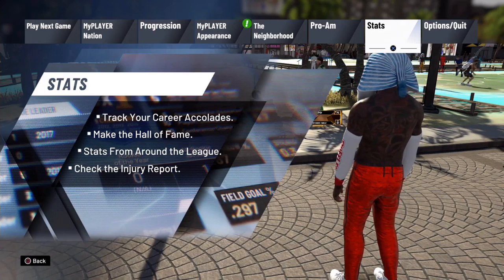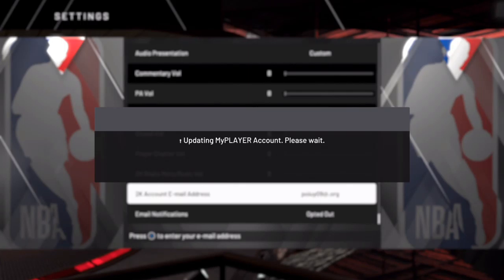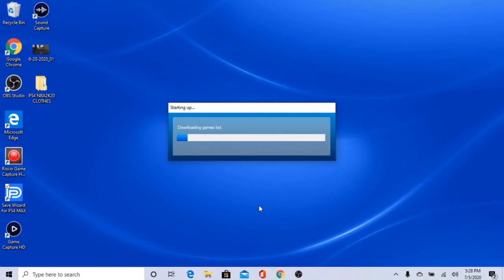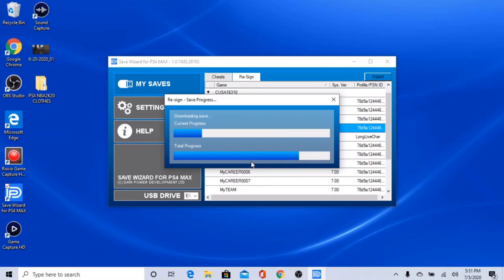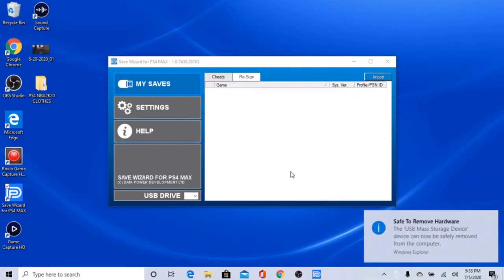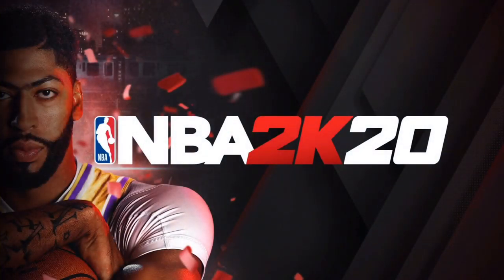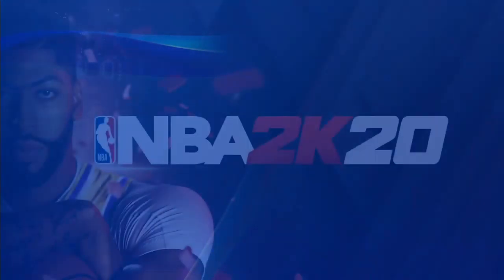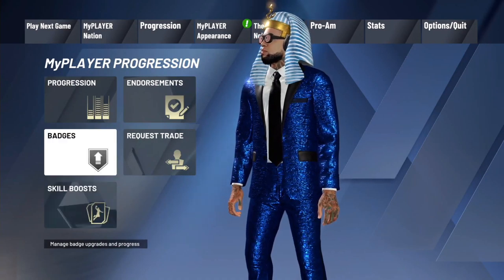"New Glitch" how to get HOVERBOARD, MASCOT, 100% TENDENCY GLITCH after 1.14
"New Glitch" how to get HOVERBOARD, MASCOT, 100% TENDENCY GLITCH

nba2k20 demo,
nba2k20 ratings,
nba2k20 park,
nba2k20 leaks,
nba2k20 wnba,
nba2k20 gameplay,
nba2k20 mobile,
nba2k20 cover,
nba2k20 official trailer,
nba2k20 android,
nba2k20 archetype,
nba2k20 anthony davis,
nba2k20 apk,
nba2k20 ads,
nba2k20 app,
nba2k20 android trailer,
nba2k20 agent,
nba2k20 all ratings,
nba2k20 best build,
nba2k20 badges,
nba2k20 beta,
nba2k20 boycott,
nba2k20 blog,
nba2k20 benelux,
nba2k20 blacktop,
nba2k20 breakdown,
nba2k20 chris smoove,
nba2k20 community day,
nba2k20 cj so cool,
nba2k20 classic teams,
nba2k20 curry,
nba2k20 career,
nba2k20 college,
nba2k20 commercial,
nba2k20 career mode,
nba2k20 dunks,
nba2k20 download,
nba2k20 digital deluxe,
nba2k20 deluxe edition,
nba2k20 demo release date,
nba2k20 draft,
nba2k20 damian lillard,
nba2k20 details,
nba2k20 double takeover,
d'angelo russell nba2k20,
nba2k20 e3,
nba2k20 event,
nba2k20 editions,
nba2k20 early,
nba2k20 ep 1,
nba2k20 euroleague,
nba2k20 early gameplay,
nba2k20 early access,
nba2k20 español,
nba2k20 early release date,
nba2k20 footage,
nba2k20 first look,
nba2k20 free,
nba2k20 female,
nba2k20 features,
nba2k20 female career,
nba2k20 full game,
nba2k20 faces,
nba2k20 fake,
nba2k20 gameplay ps4,
nba2k20 grand badge,
nba2k20 gameplay trailer,
nba2k20 girl,
nba2k20 game,
nba2k20 gameplay trailer reaction,
nba2k20 gameplay leak,
nba2k20 historic teams,
nba2k20 how to download,
nba2k20 high school,
nba2k20 hairstyles,
nba2k20 has wnba,
nba2k20 heat check packs,
nba2k20 churchland high school,
gary harris nba2k20,
nba2k20 hachimura,
nba2k20 rui hachimura,
nba2k20 ios,
nba2k20 info,
nba2k20 intro,
nba2k20 ign,
nba2k20 ipod,
nba2k20 injury,
nba2k20 im davis,
nba2k20 in android,
nba2k20 information,
nba2k20 iphone,
i played nba2k20,
nba2k20 jumpshot meter,
nba2k20 jimmy butler,
nba2k20 juice wrld,
nba2k20 jayson tatum,
nba2k20 jbhifi,
ja morant nba2k20,
nba2k20 lebron james,
jesser nba2k20,
nba2k20 jordan,
nba2k20 kemba walker,
nba2k20 kawhi,
nba2k20 kobe bryant,
nba2k20 kemba,
nba2k20 kawhi leonard,
nba2k20 kyle kuzma,
kyrie irving nba2k20,
king shawnn nba2k20,
my kitchen nba2k20,
kevin durant nba2k20,
nba2k20 lakers,
nba2k20 live,
nba2k20 leaked gameplay,
nba2k20 legend,
nba2k20 lakers vs clippers,
nba2k20 leaked footage,
nba2k20 live stream,
nba2k20 my career,
nba2k20 my player,
nba2k20 mocap,
nba2k20 mod,
nba2k20 my career trailer,
nba2k20 mygm,
nba2k20 music,
nba2k20 neighborhood,
nba2k20 new features,
nba2k20 nintendo switch,
nba2k20 next,
nba2k20 nets,
nba2k20 nle choppa,
nba2k20 new badges,
nba2k20 next up,
nba2k20 on android,
nba2k20 ost,
nba2k20 okc,
nba2k20 official soundtrack,
nba2k20 on sale,
nba2k20 official gameplay,
nba2k20 on ios,
nba2k20 ps4,
nba2k20 park trailer,
nba2k20 preview,
nba2k20 park gameplay,
nba2k20 pre order gameplay,
nba2k20 pc,
qjb nba2k20,
nba2k20 roster,
nba2k20 reaction,
nba2k20 rookies,
nba2k20 review,
nba2k20 rookie ratings,
nba2k20 ratings reveal,
nba2k20 rep system,
nba2k20 rebuild,
nba2k20 soundtrack,
nba2k20 stephen curry,
nba2k20 story,
nba2k20 song,
nba2k20 switch,
nba2k20 soundtrack reaction,
nba2k20 screenshots,
nba2k20 story mode,
nba2k20 shot meter,
nba2k20 sale,
nba2k20 trailer reaction,
nba2k20 teaser,
nba2k20 theme,
nba2k20 trailer wnba,
nba2k20 top 20,
nba2k20 trailer breakdown,
nba2k20 teaser trailer,
nba2k20 theme ps4,
nba2k20 t,
nba2k20 update,
nba2k20 unboxing,
nba2k20 unskippable ads,
nba2k20 roster update,
backup nba2k20,
nba2k20 vc,
nba2k20 video,
nba2k20 vs nba2k19,
nba2k20 vlog,
nba2k20 vc prices,
nba2k20 video game,
nba2k20 vs legend edition,
nba2k20 warriors vs nets,
mister v nba2k20,
nba2k20 wishlist,
nba2k20 warriors,
nba2k20 welcome to the next,
nba2k20 wnba trailer,
nba2k20 wnba ratings,
nba2k20 wade,
nba2k20 woman,
nba2k20 wnba reaction,
nba2k20 xbox one,
nba2k20 xbox,
nba2k20 xbox 360,
xbox one x nba2k20,
nba2k20 xortec,
nba2k20 youtube,
trae young nba2k20,
nba2k20 zion,
nba2k20 zach lavine,
nba2k20 zion williamson,
zion williamson nba2k20 rating,
nba2k20 gameplay zion,
nba2k20 ne zaman çıkacak,
agent 00 nba2k20,
nba2k20 10 off,
nba2k20 10 percent off,
nba2k20 10 discount,
nba2k20 part 1,
nba2k20 2ktv,
ronnie2k nba2k20,
nba2k20 4k,
nba2k20 4 days early